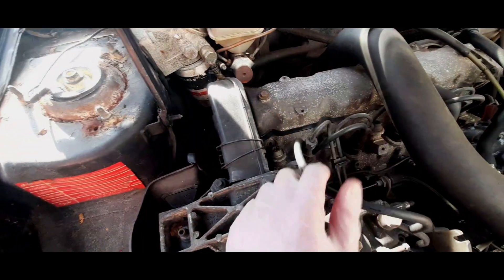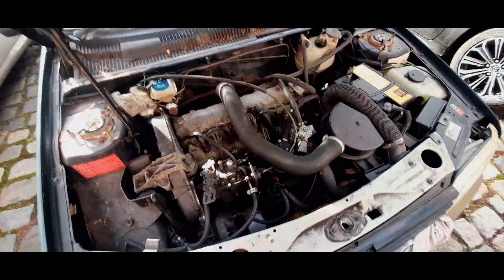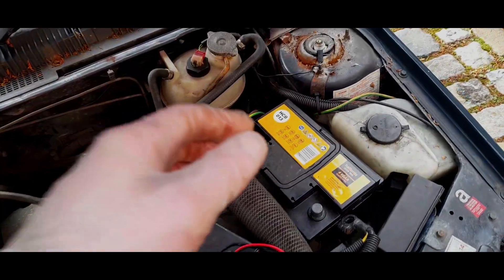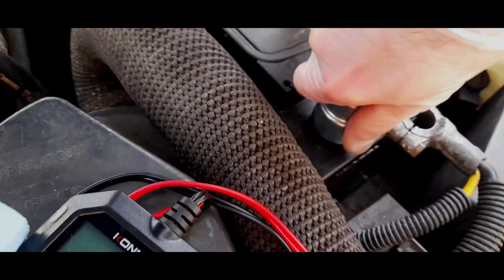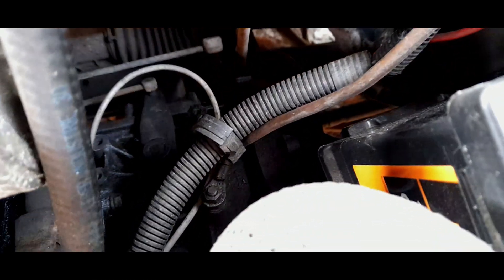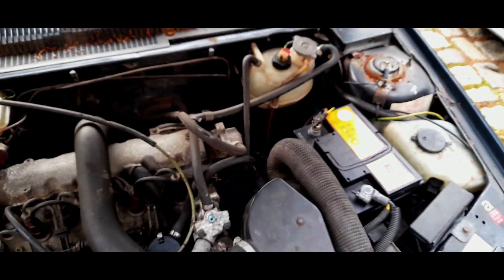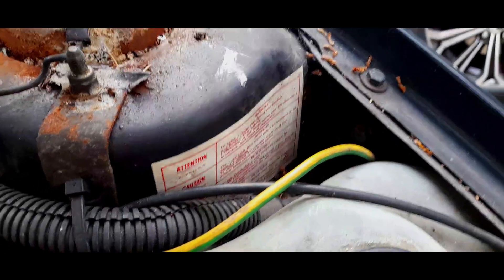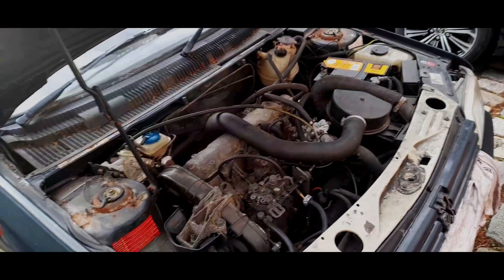I start tinkering on a Peugeot 205!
My neighbour has some problems with his 205, I lend a hand and achieve the square root of nothing in the process, discover my jump pack has completely died beyond return and ontop of this... I've lost my 3/8 10mm!!